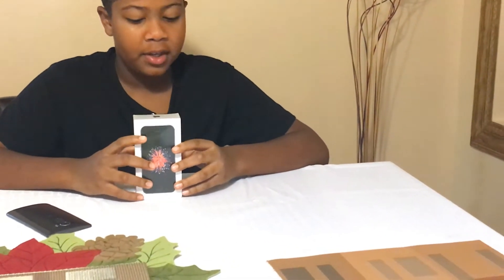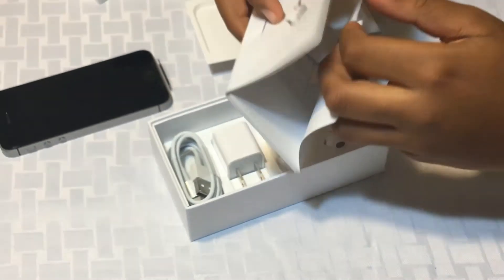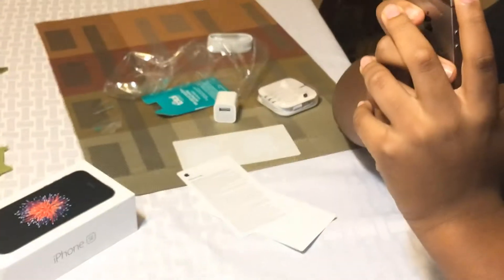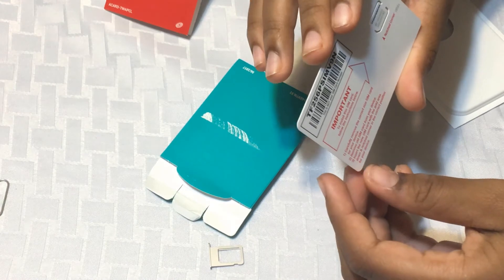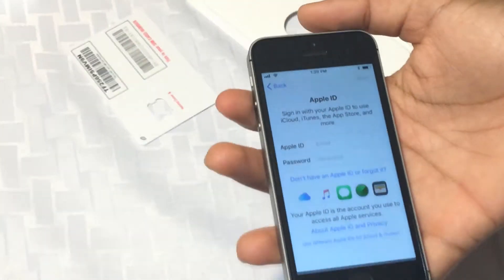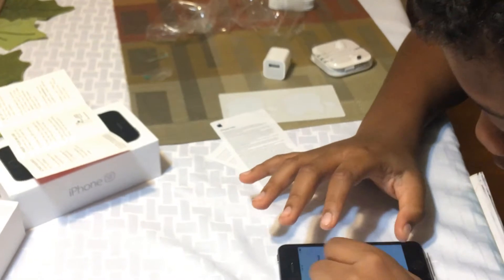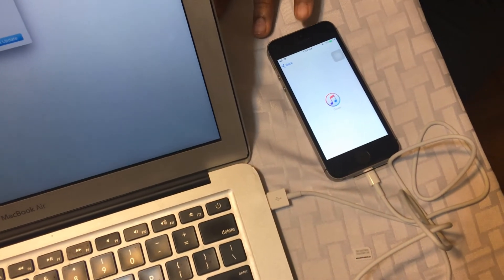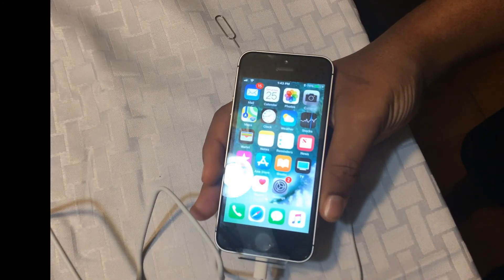Unboxing Iphone SE from Total Wireless - Can The Straight Talk IPhone SE or 6 Be Unlocked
Watch This Video Where We Try To Unlock and Activate One.  Please Watch This Video Before You Buy One at Amazon or Walmart

Here's the newer Iphone 6 model from Total Wireless/Straight Talk
this is the same phone we bought except is the newer version.  Again it will only work on Straight Talk, Total Wireless, Walmart Family Mobile and Simple Mobile.

We got a pretty good deal on the Iphone SE and Iphone 6 from Target and Walmart for black friday.  The only problem was that they were on Straight Talk and the Total Wireless network which are both owned by Tracfone.

We tried to activate the phone with a our T-Mobile Sim card watch the video and see what happens.  Make sure you this before buying one.